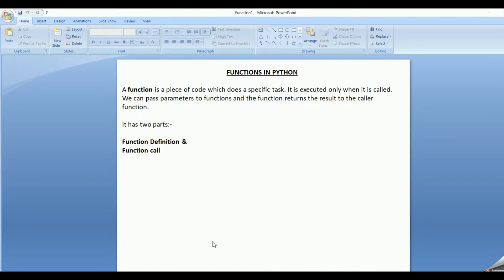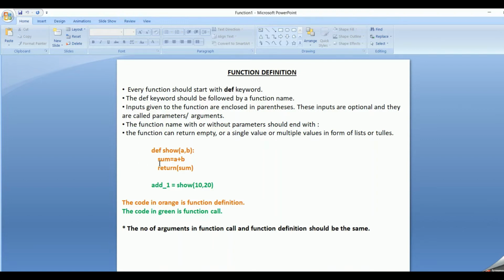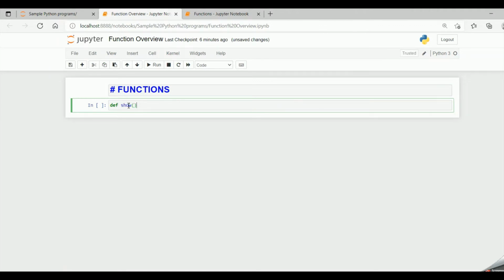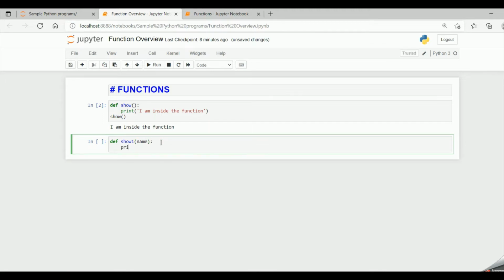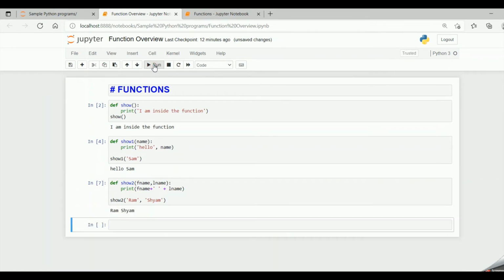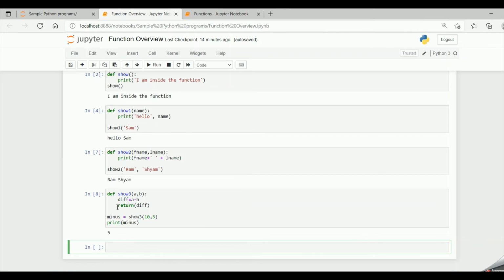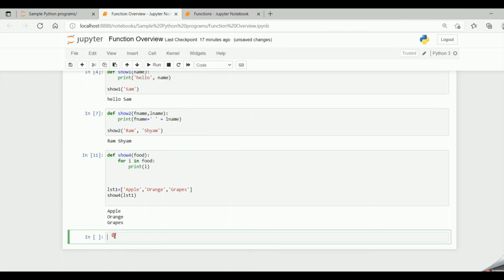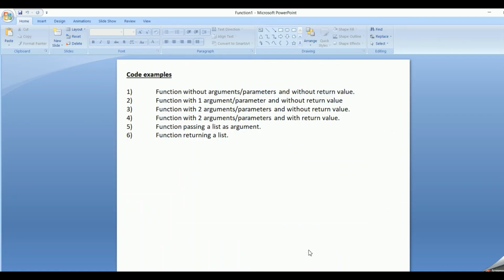PP_32 : FUNCTIONS IN PYTHON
This video gives an overview of Functions in python.